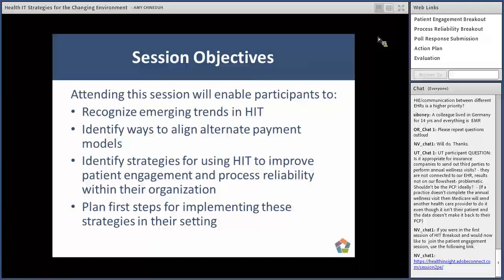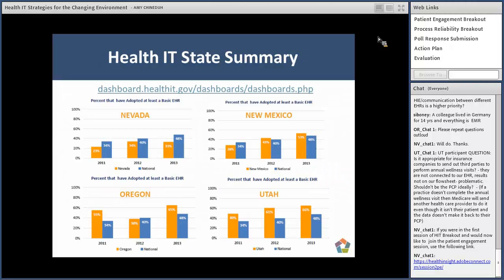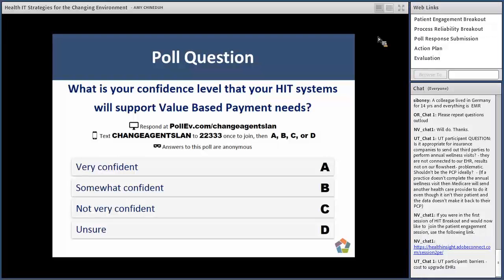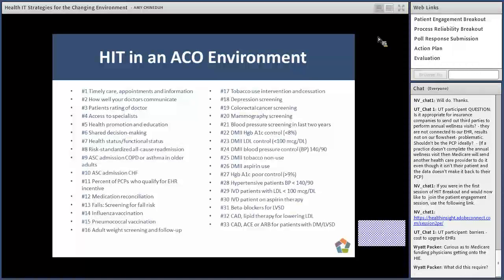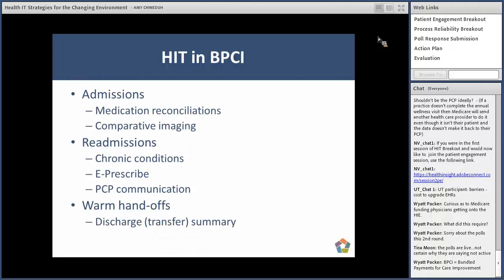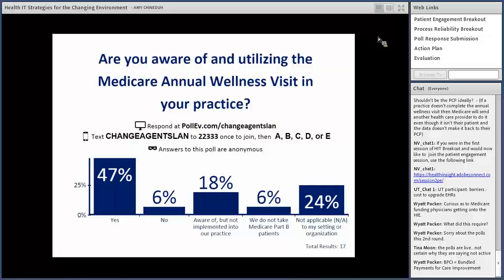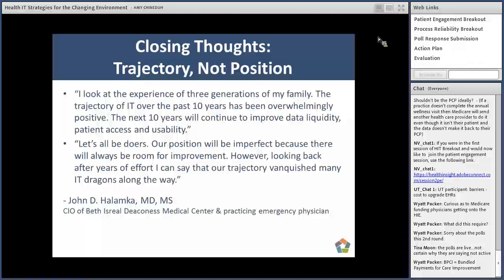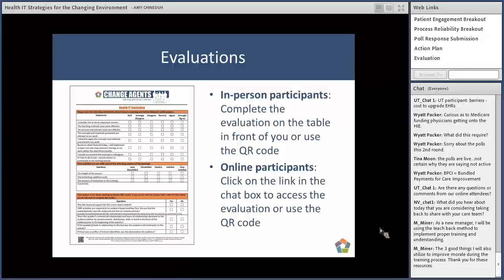Change Agents - Health IT Strategies for the Changing Environment